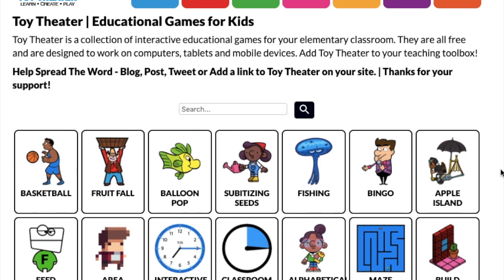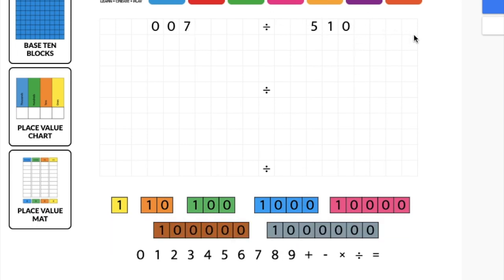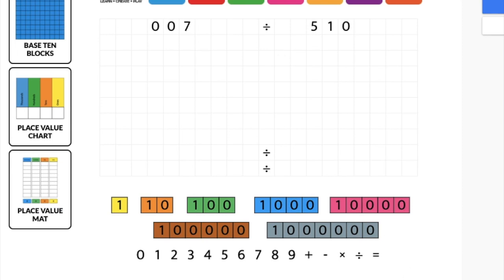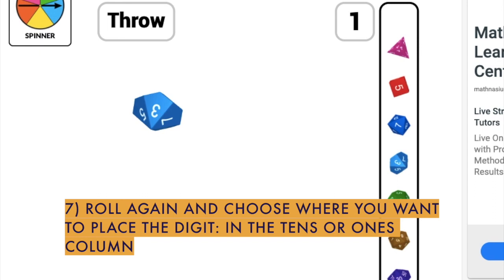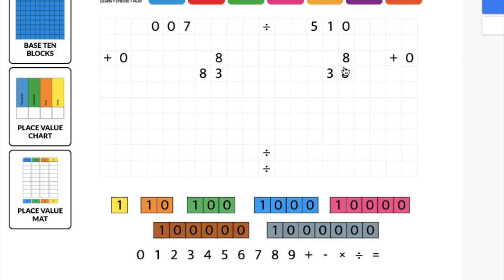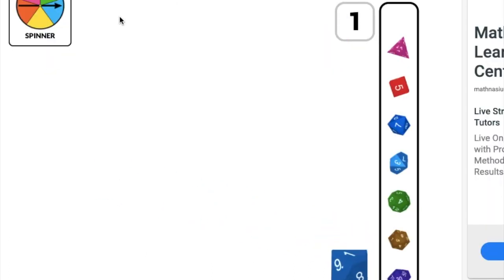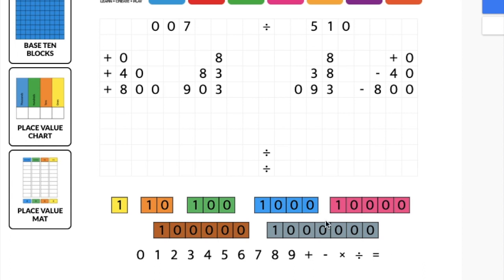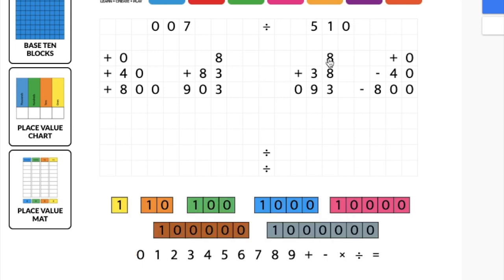Adapted for Remote Learning: The Staircase Game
The Staircase Game is one of my favorite elementary math games for building number sense, especially place value and estimation. In this video, I show you how to play the Staircase Game with students ages 8 to 13 and how to adapt it for remote learning.

Toy Theater Virtual Manipulatives (Note: Contains ads on the left hand side of the site.)

Teachers: Want to learn how to build fact fluency in your classroom, even if you have zero time?